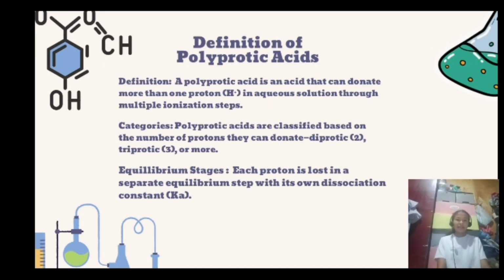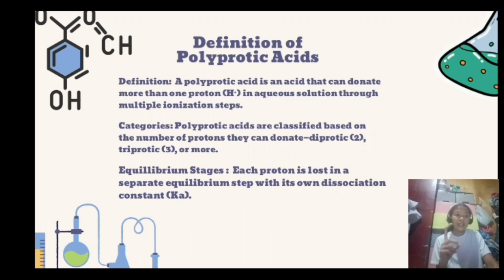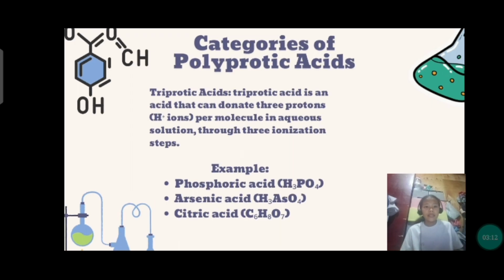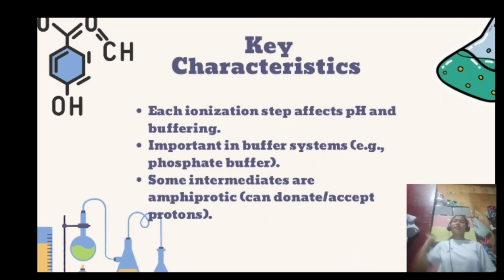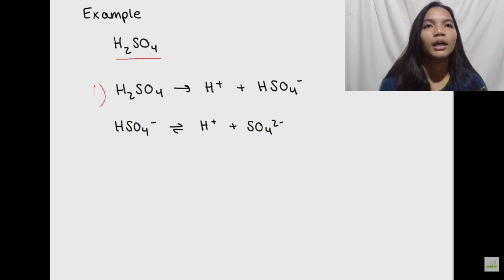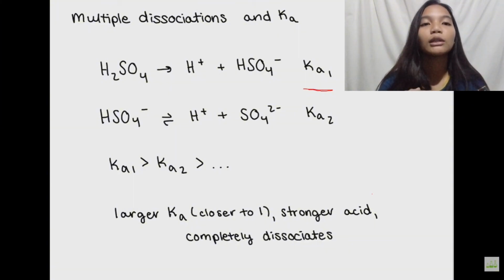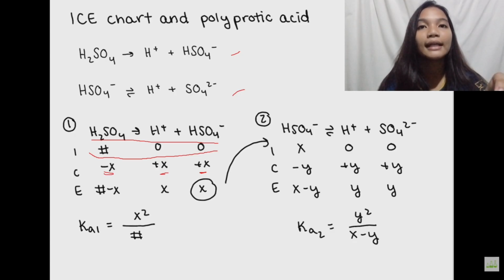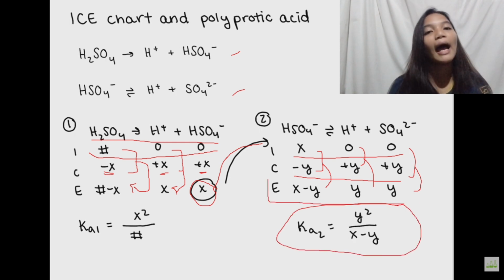Polyprotic Acid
15th Presenter- Anathea Tupaz and Ashley Delos Santos
Advance Chemistry